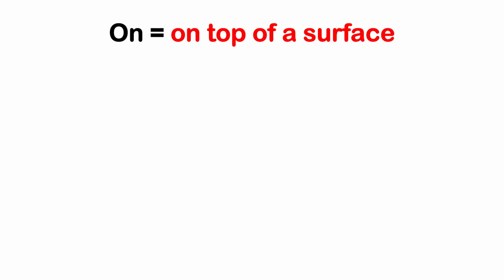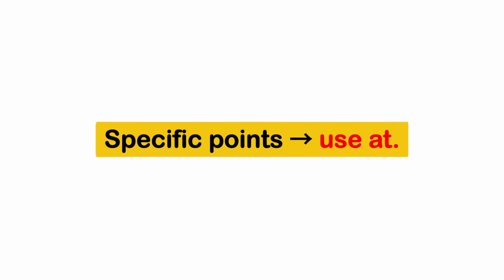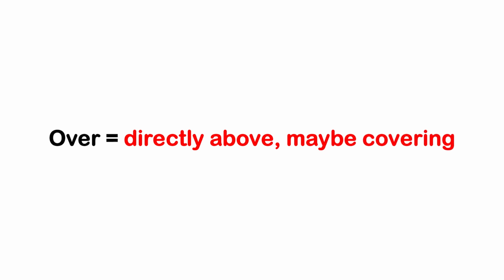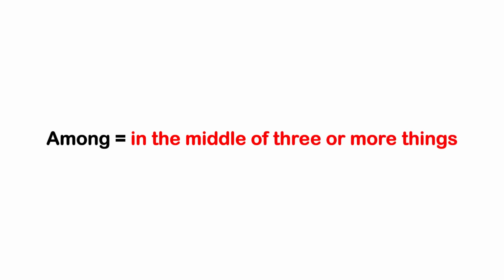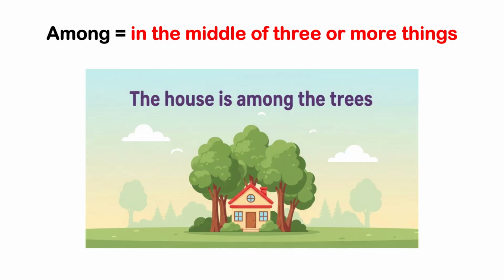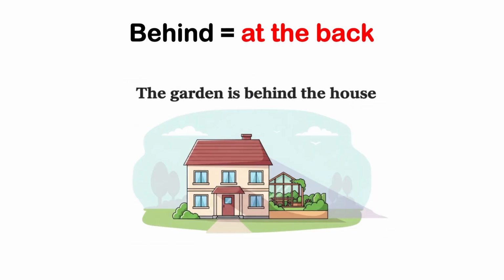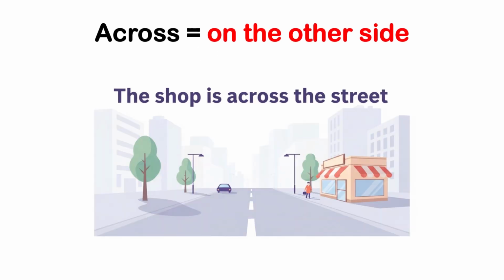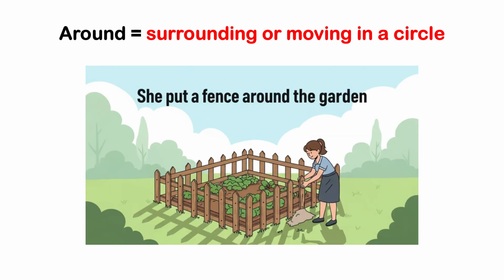Master Prepositions of Place IN, ON, AT – Speak English Correctly in 2026!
Confused about In, On, and At? 📍 Stop guessing and start speaking! In this lesson, we make Prepositions of Place easy by using the "Triangle Method" to help you remember the rules forever. 🚀

Whether you are a beginner or looking to perfect your English fluency, this Englishova guide will show you exactly how native speakers use prepositions in daily conversation. No more "In the bus" vs "On the bus" confusion!

✅ What you’ll learn in this Englishova lesson:

1. Simple rules for In, On, and At.
2. 30+ Real-life examples for daily use.
3. Clean clipart visuals to help you memorize instantly!

💬 PRACTICE CHALLENGE:
Where are you right now? Write a sentence using IN, ON, or AT in the comments! (Example: "I am sitting AT my desk.") I’ll be hearting the best ones! ❤️